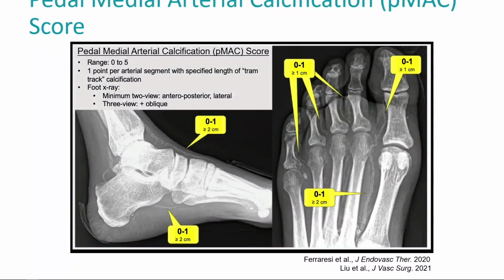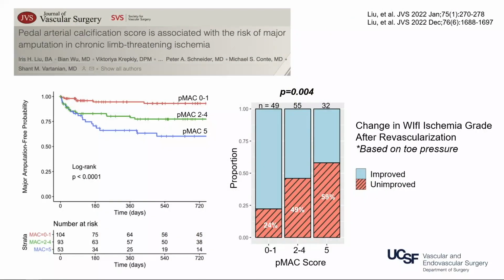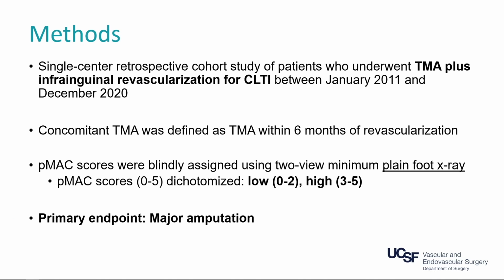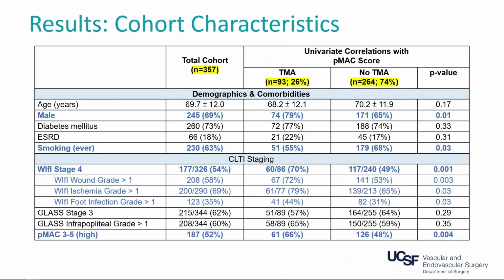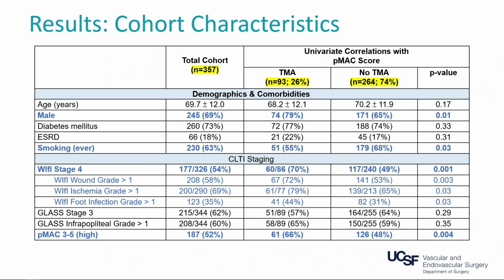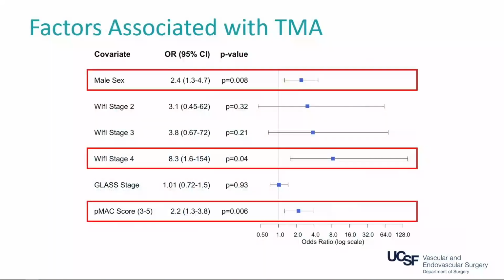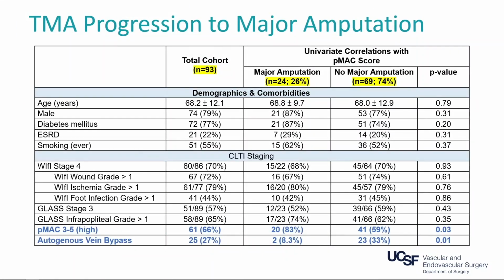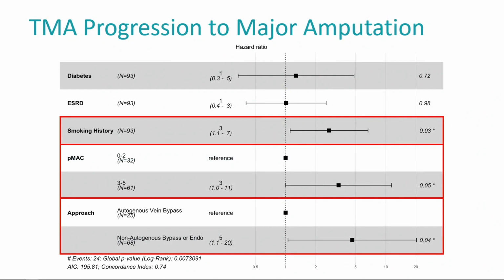VESS 2023 Winter Meeting Session 2 Talk 10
Pedal arterial calcification is associated with progression from transmetatarsal amputation to major amputation after infrainguinal revascularization for chronic limb threatening ischemia